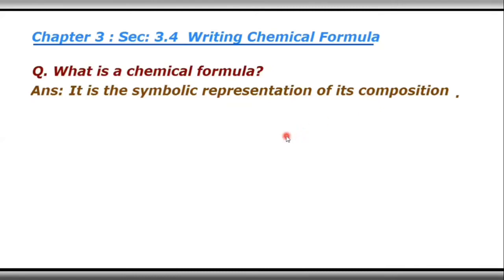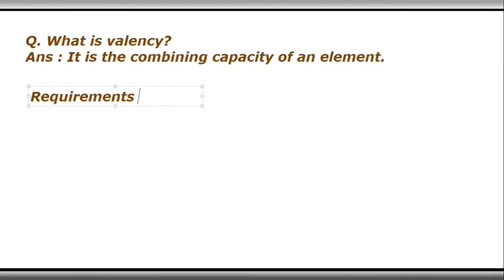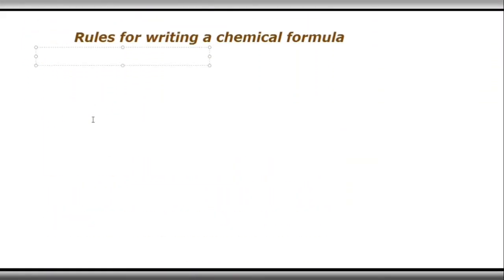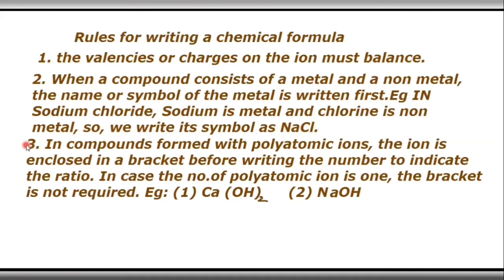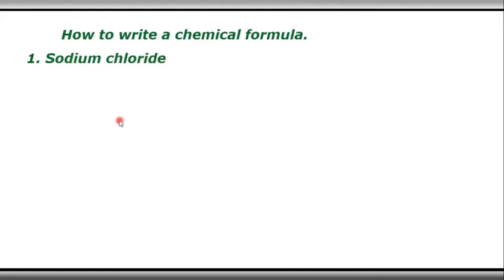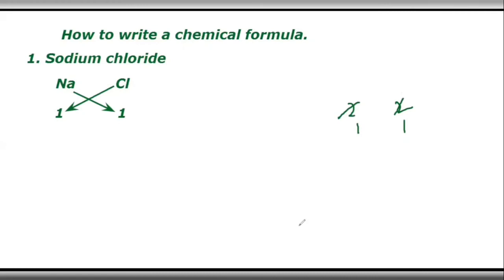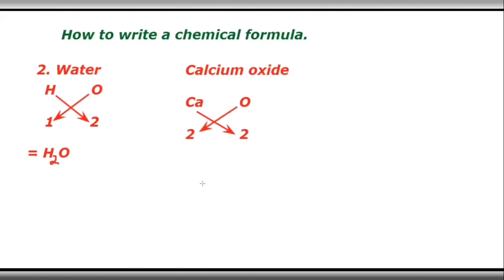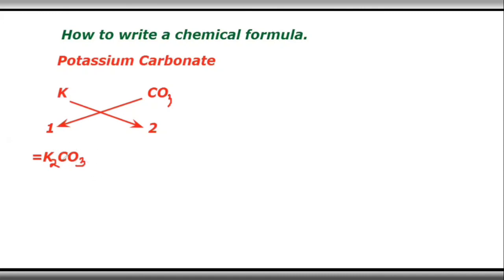CLASS 9 ll NCERT SCIENCE ll CHAPTER 3 ll SEC 3.4 CHEMICAL FORMULA ll yoom's classes